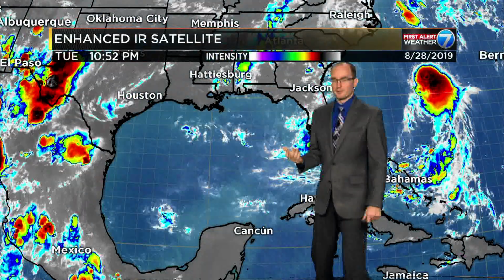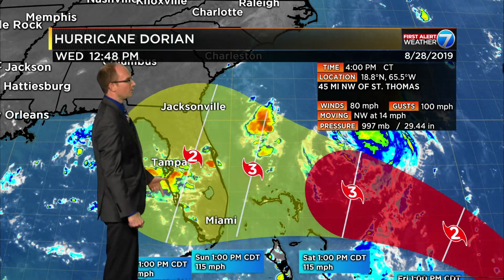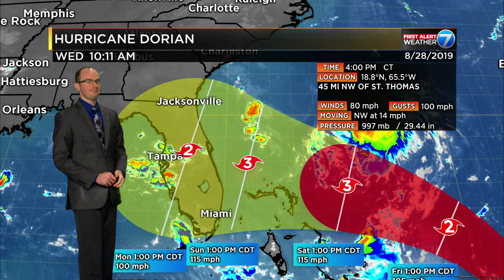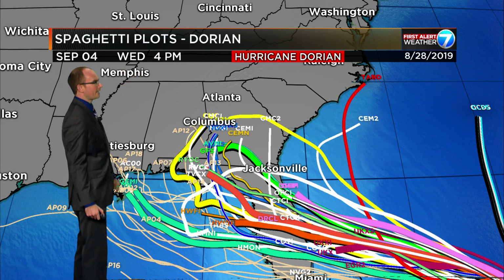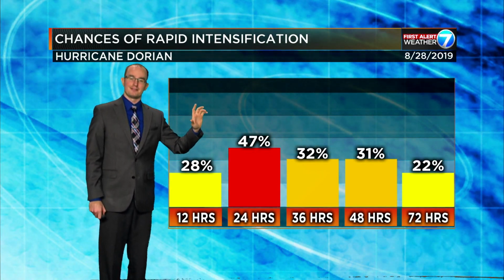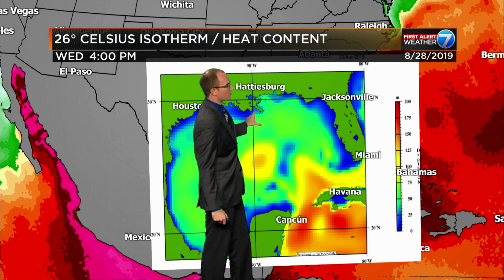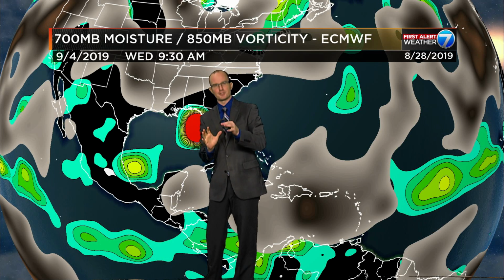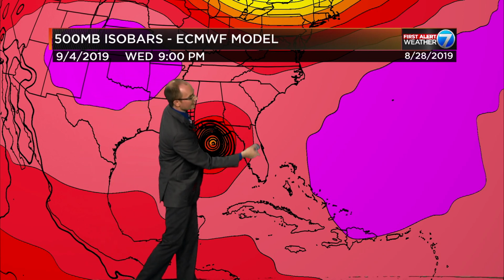8-28-19 Tropical Update - Hurricane Dorian & Tropical Depression Erin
Looking into the tropics